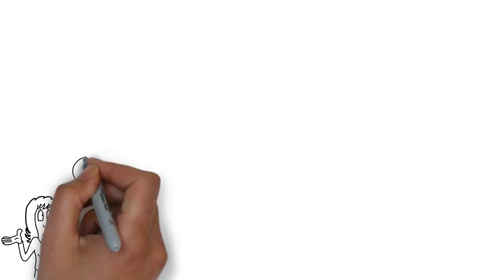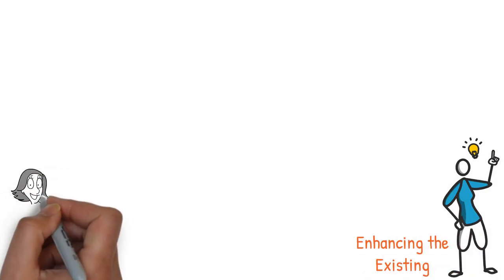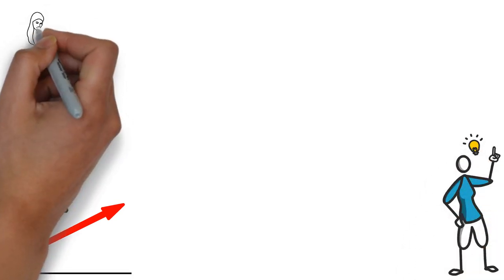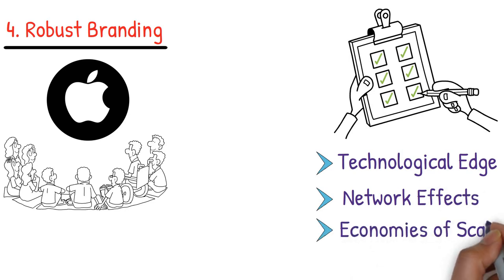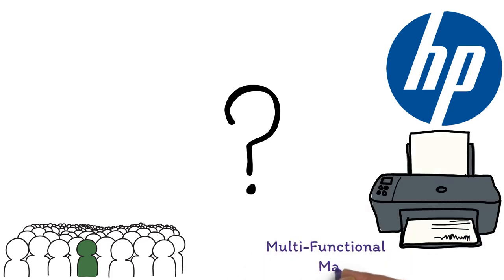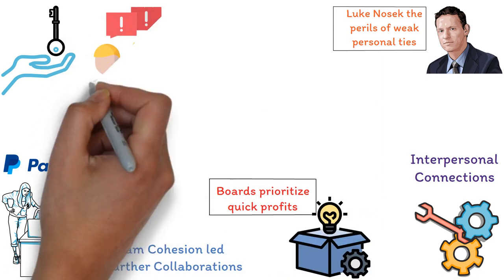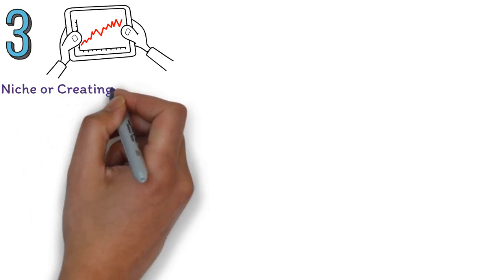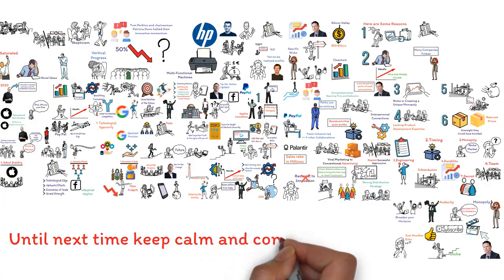9 lessons from 0 to 1 by Peter Thiel (shocking!)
"0 to 1 by Peter Thiel" here 📖

Start Investing through a Brokerage:
1. Webull (Get 6 FREE Stocks)📈

2. M1 Finance (Get $100 for free to invest)📈

Venture into the philosophy of Peter Thiel, co-founder of PayPal and the brain behind iconic investments like Facebook. Discover the essence of monopolies, the importance of thinking differently, and how to shift from zero to one. Join us as we break down 9 essential lessons, diving deep into the foundation of successful start-ups. From thinking outside conventions to mastering sales strategies, Thiel's insights are invaluable for aspiring entrepreneurs.